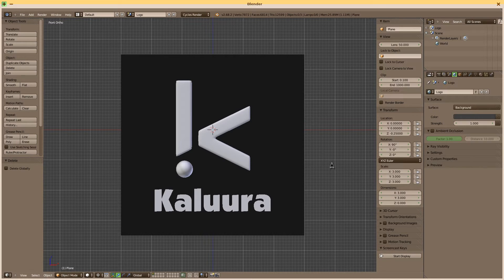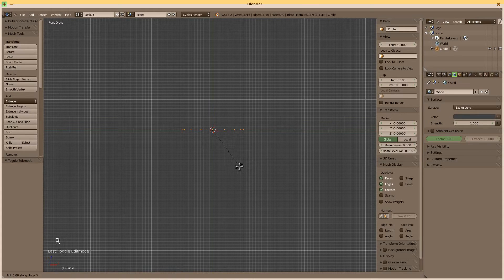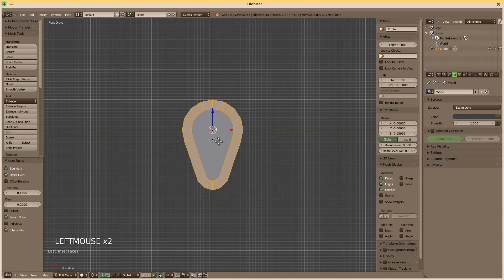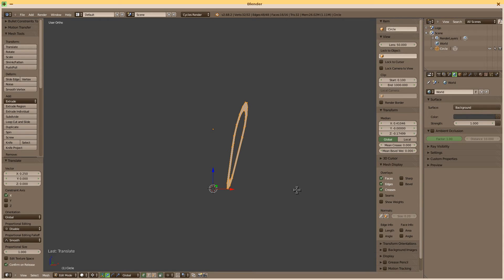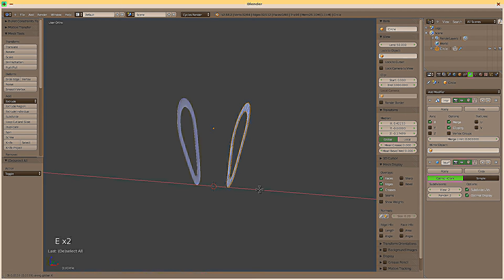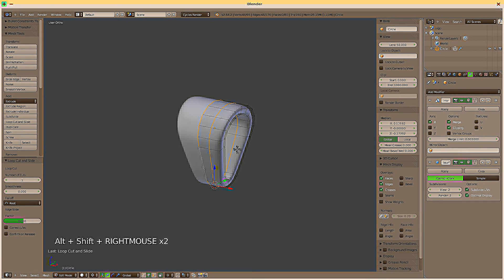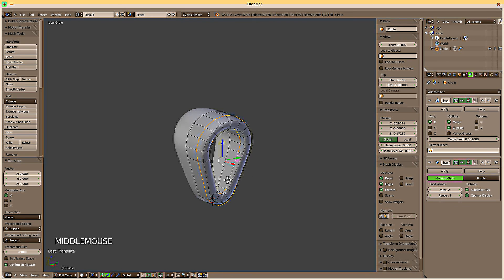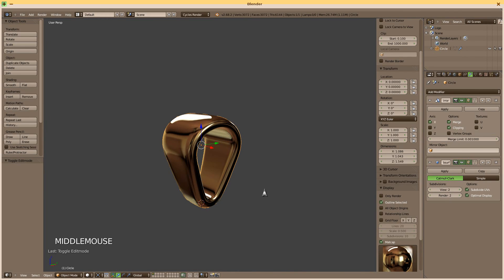Blender Tutorial: Pendant Bail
As requested, here is a tutorial for Blender about modelling a pendant bail. This is my very first tutorial so be gentle in the comments... ;)

It's short but it took me hours to do it. I made uncountable attempts. In the end, I recommend SimpleDesktopRecord (on Linux)... and to repeat until it's (almost) perfect. :D